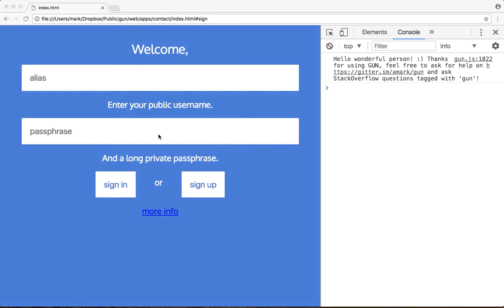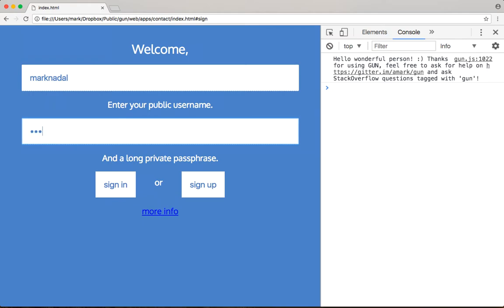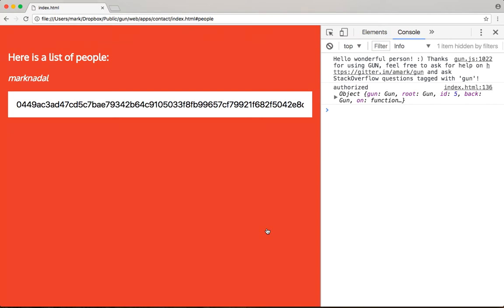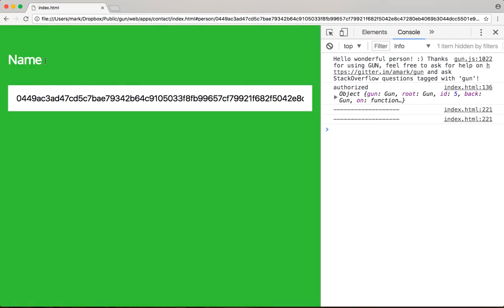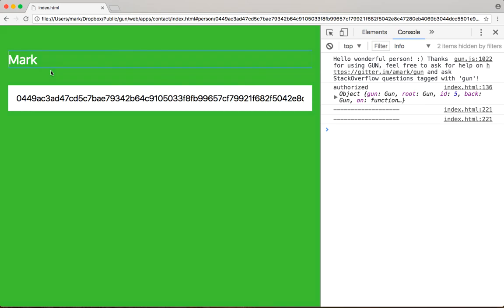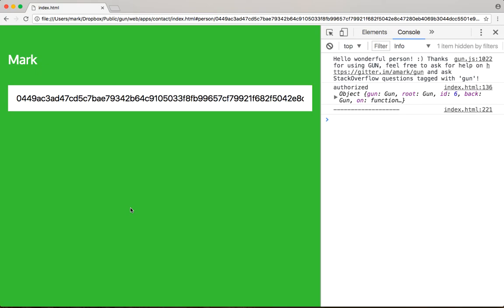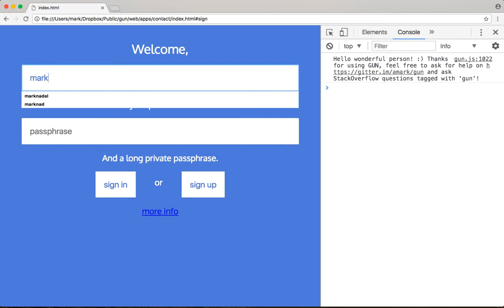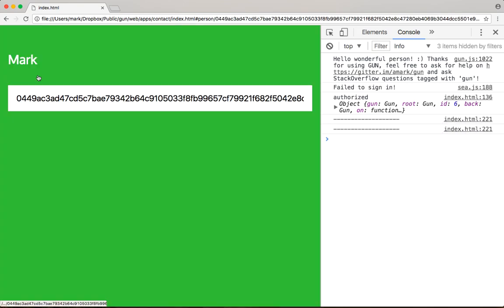How a Decentralized Twitter Could Work with Encryption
Build it yourself, `npm install gun` then follow the instructions